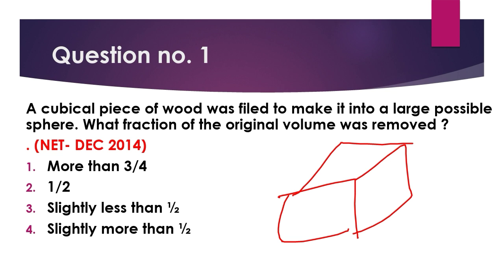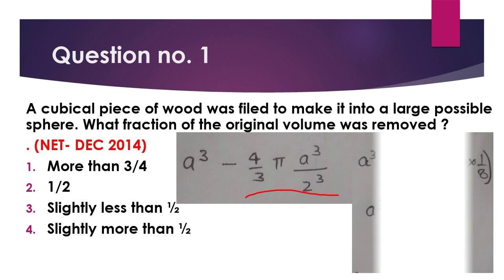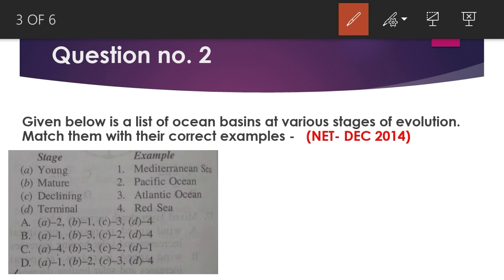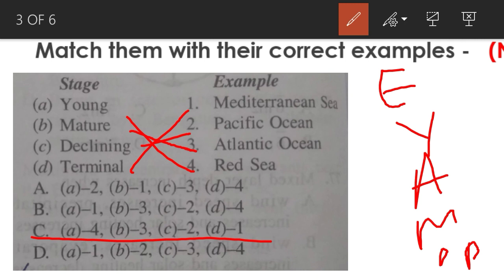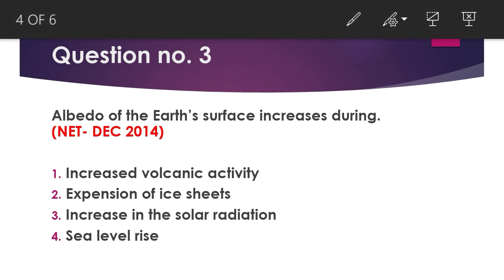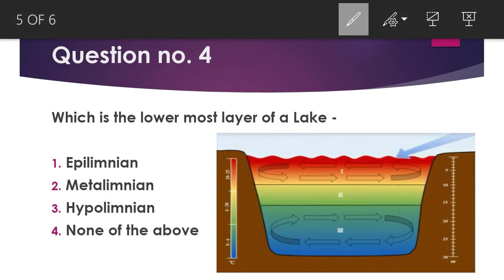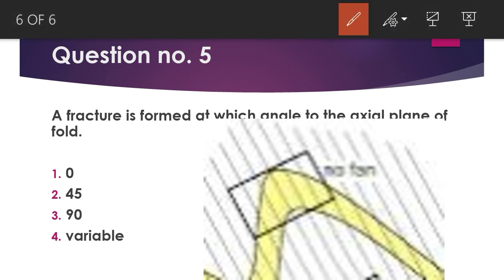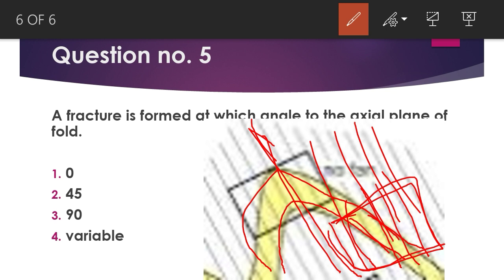Geology mcq questions (9) for NET, GATE, JAM, BHU and other exams.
Practice of mcq's increase your performance in the exams. There are 5 mcq's in each videos of this series.